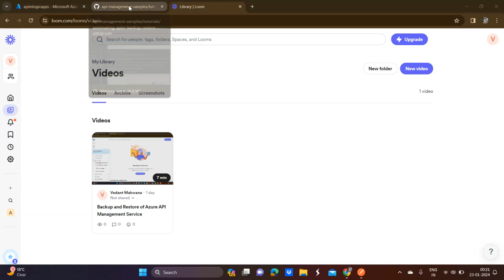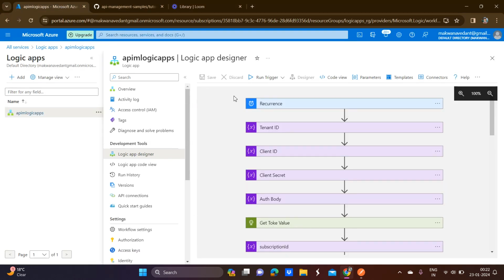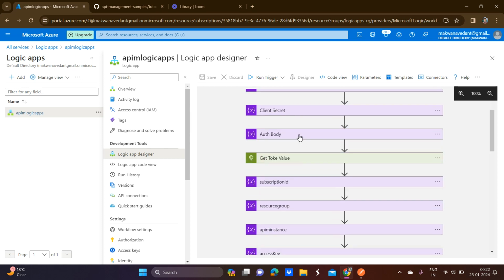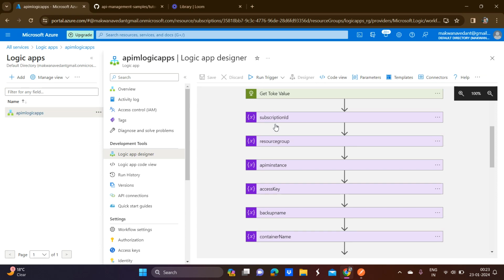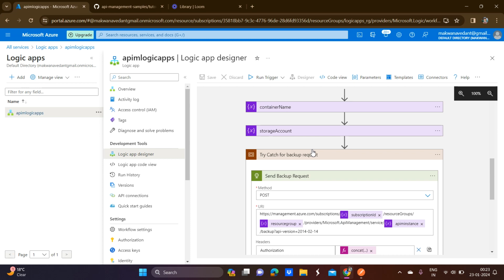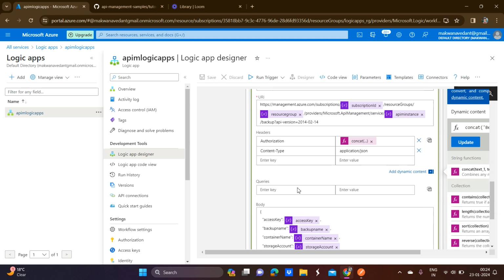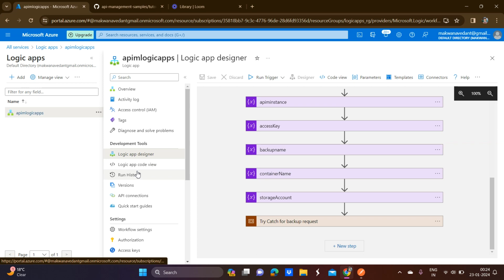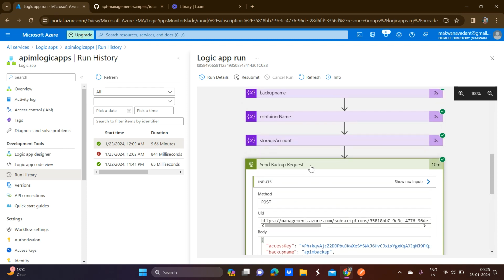Azure API Management Backup and Restore with Logic Apps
Welcome to our comprehensive guide on leveraging Azure API Management services through Logic Apps. In this tutorial, we delve into the intricacies of setting up automated backups for your APIs. We'll walk you through the creation of a Logic App that operates on a regular schedule, ensuring your API data is always safe. We'll cover the key variables required within the Logic App and demonstrate how to incorporate them into your backup requests.